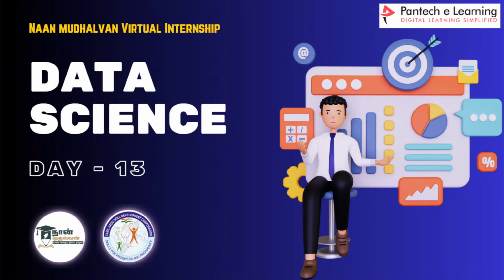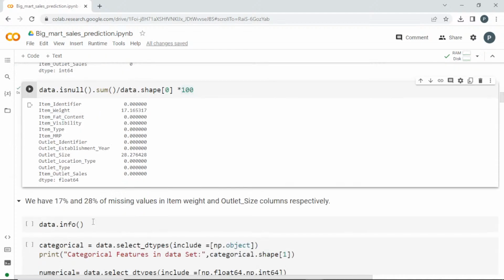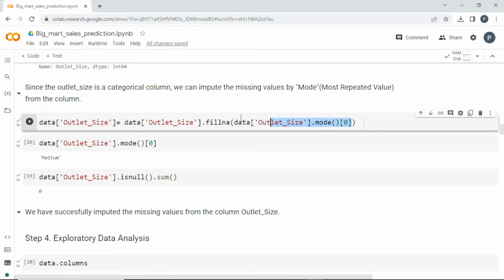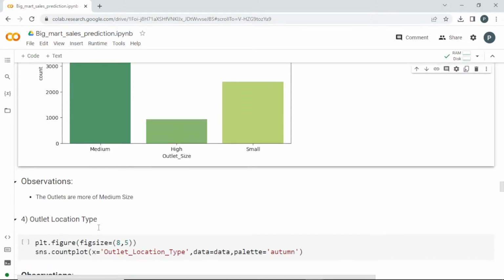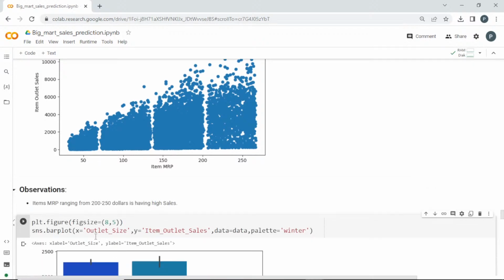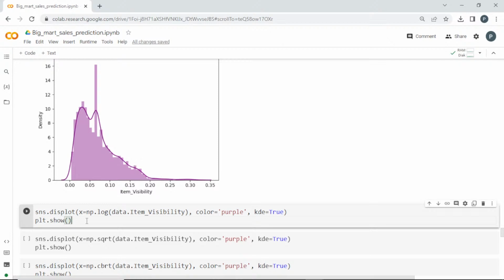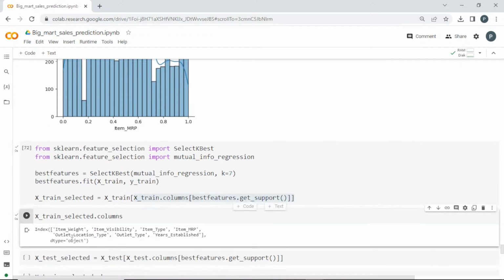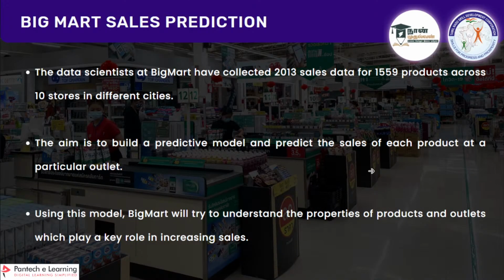NM | Day 13 ML Regression Project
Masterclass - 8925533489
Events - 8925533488